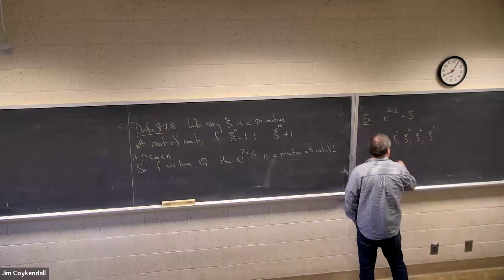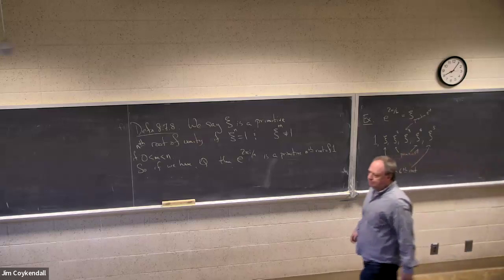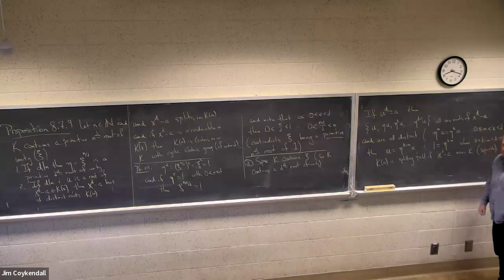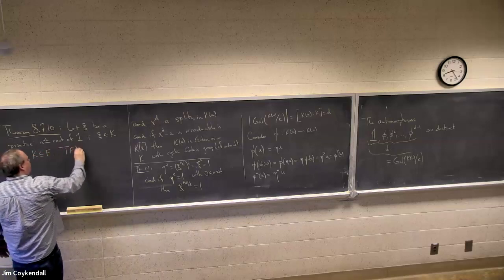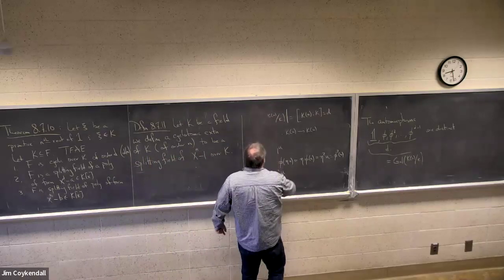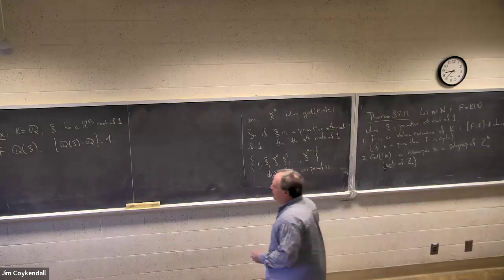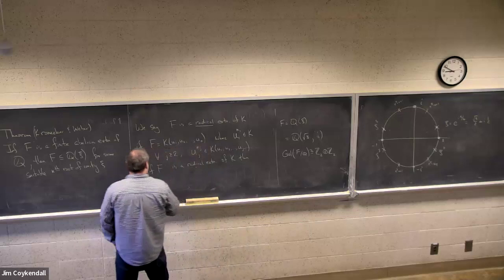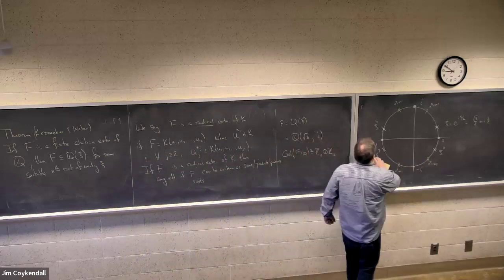Math 8520, 4/12/2024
Cyclic and cyclotomic extensions (more of an overview with examples).